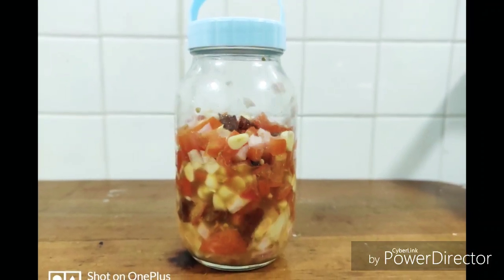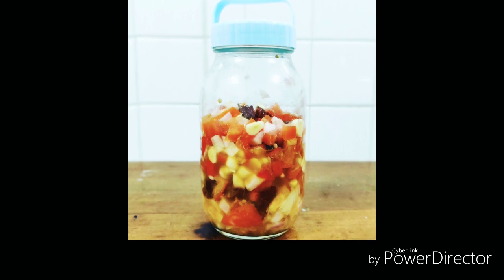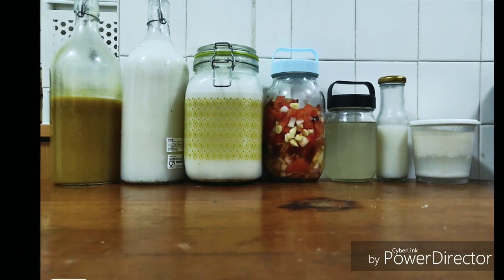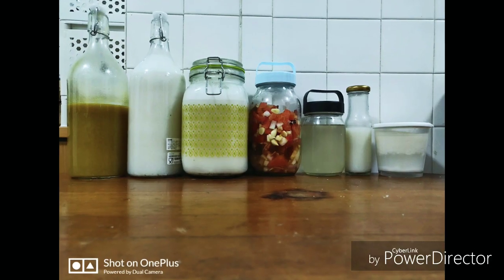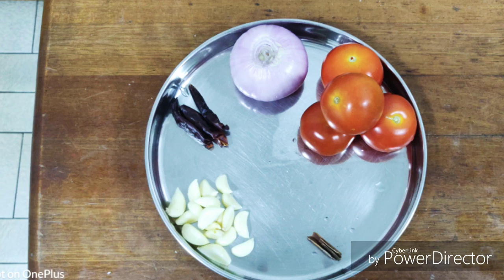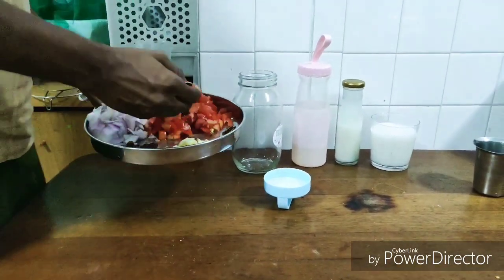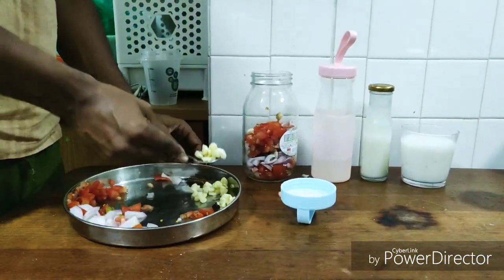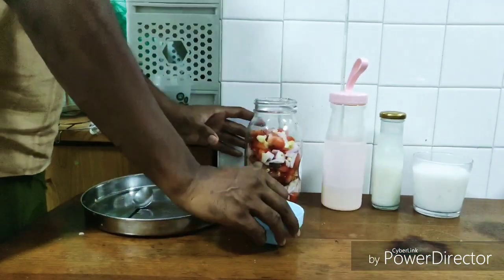Shrekanth RG |Tabasco | Probiotics & Food Preservation | Cultured Vegetables | Pickled Vegetables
Cultured vegetables like pickles are made via a process of food preservation through fermentation, and are made with either brine or vinegar. In addition to keeping foods from spoiling, fermentation also produces probiotic bacteria as a byproduct of the process, which are super beneficial for diversifying gut flora and human microbiome in many ways.

Basically, the fermentation process improves good bacteria while getting rid of the bad, which is why it's so prevalent in many traditional food preparation techniques stemming from ages without refrigeration.